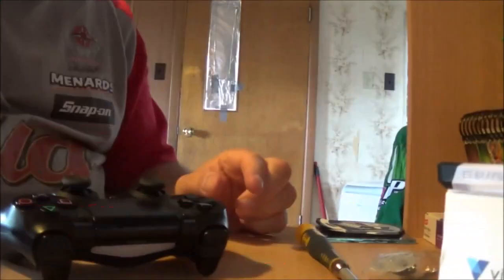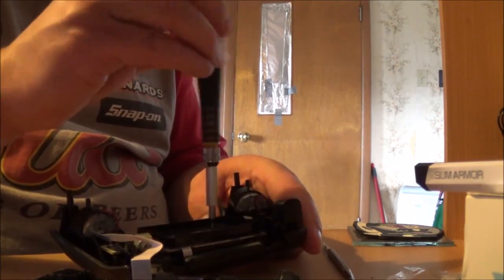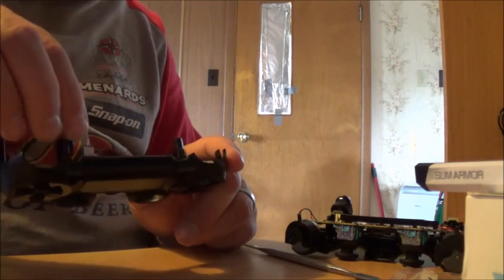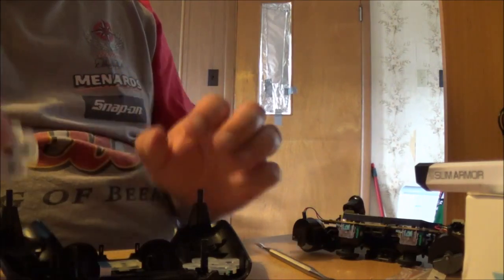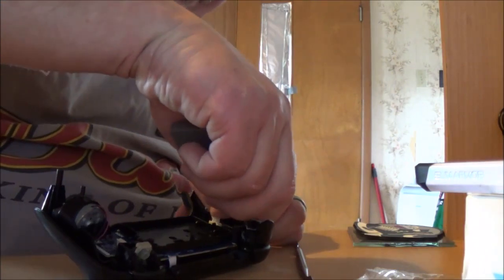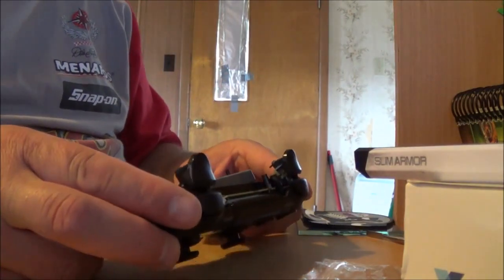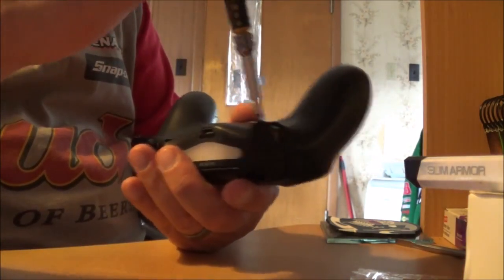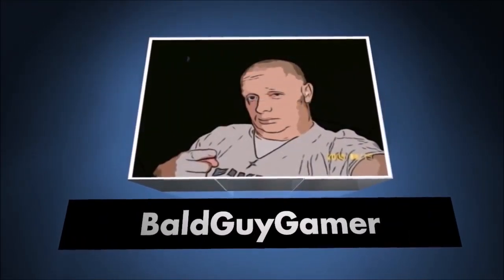PS4 DualShock Controller Disassembly Repair (2022)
PS4 DualShock Controller Disassembly Repair.
How to fix PlayStation controller no replacement needed.